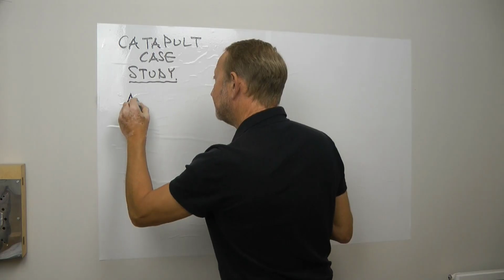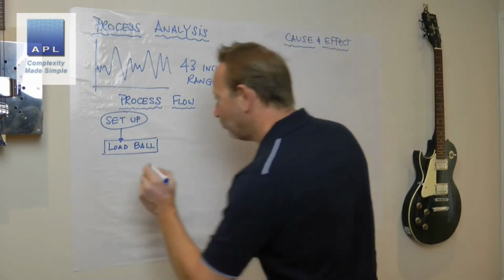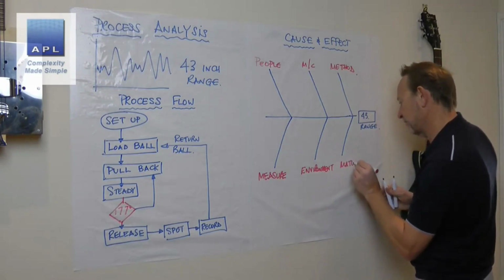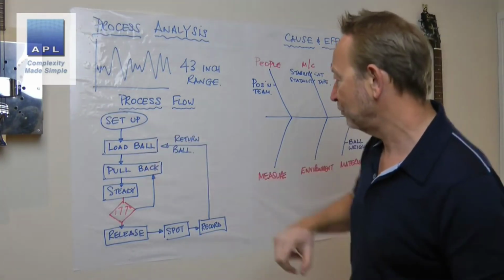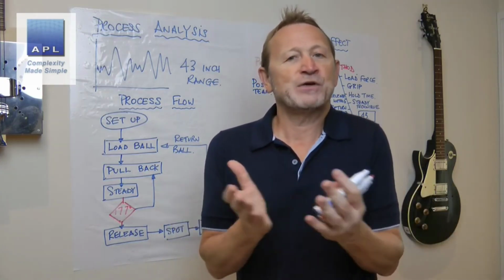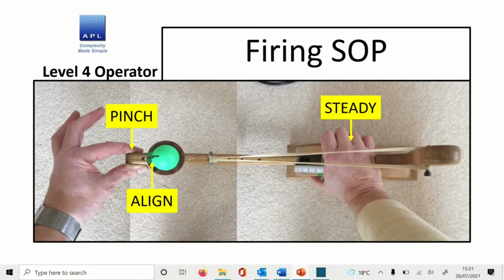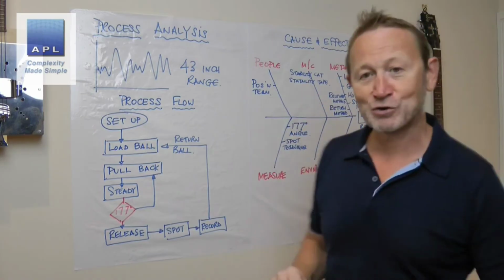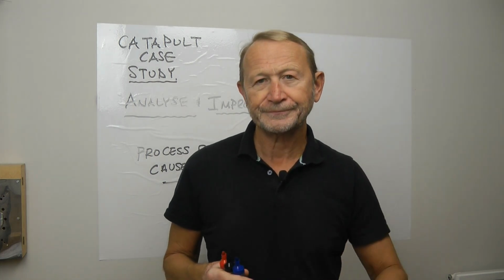Catapult case study...Video 3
The Six Sigma style case study continues with an analysis phase to identify the physics of a highly variable process and then the Improve phase controlling that variation to transform the physics of the result...